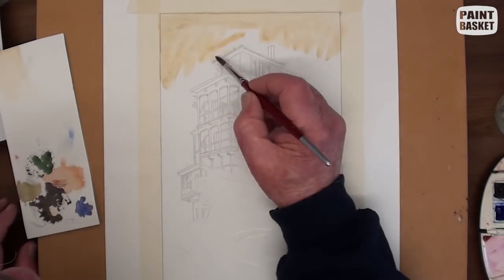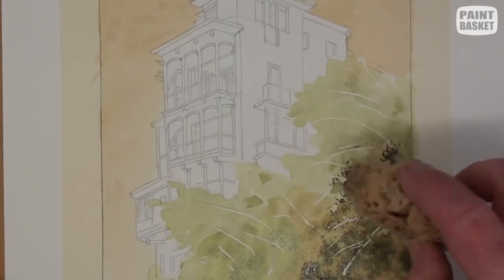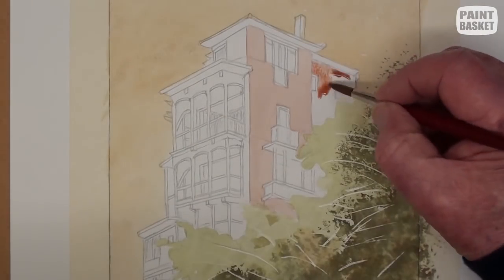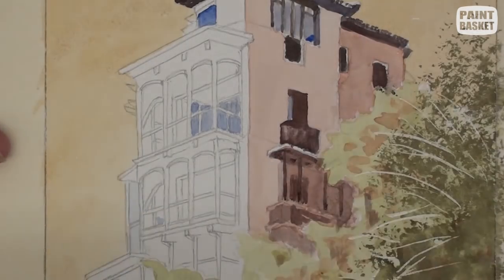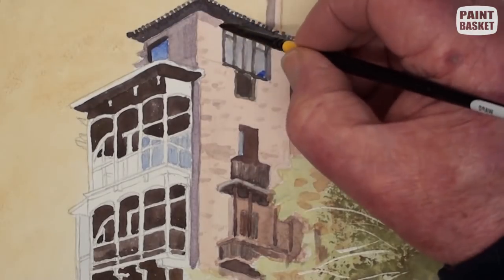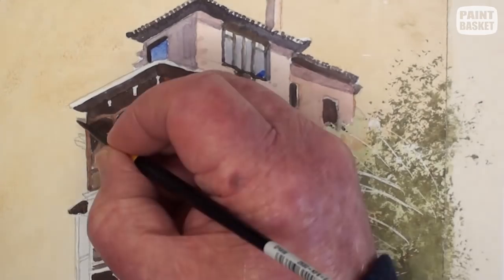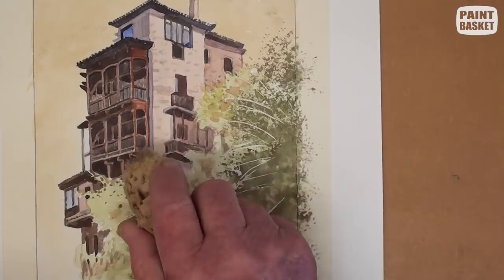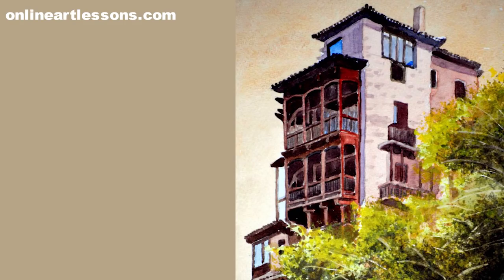How to Paint House on Cliff Edge in Watercolor - Time Lapse Painting Tutorial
Learn how to paint a beautiful house on a cliff edge in watercolor. During the lesson you will learn how to paint buildings, how to paint houses, how to paint windows and how to paint bushes.